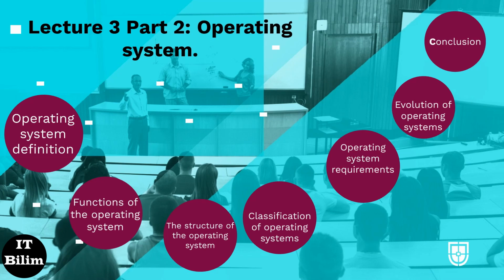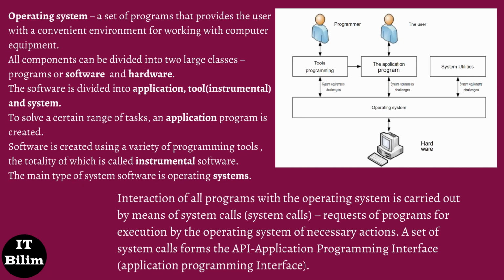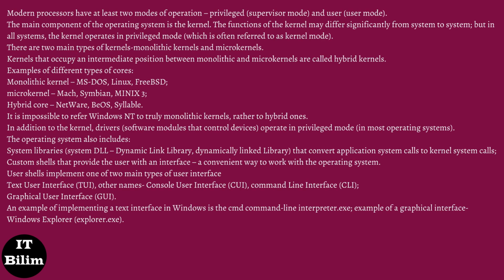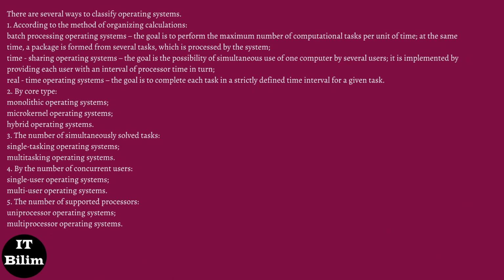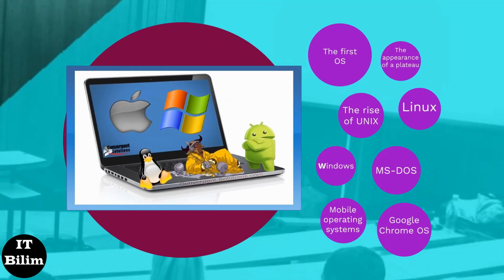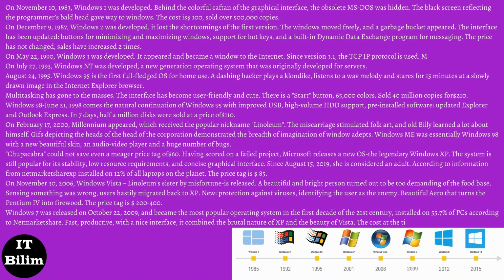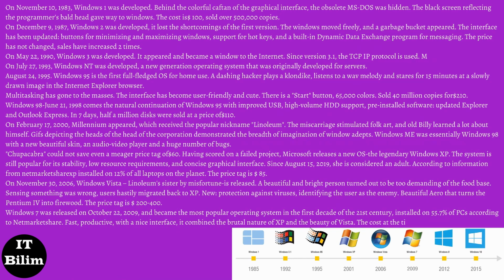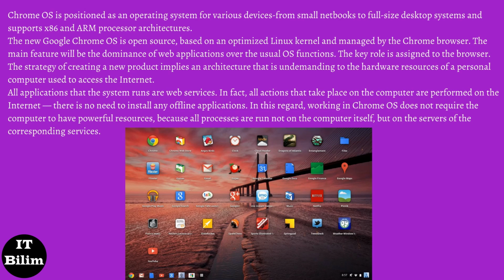ICT Lecture 3 Part 2. Operating system/ Лекция по ИКТ. Операционная система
The topic of the lecture is the operating system.
Operating system definition.
Functions of the operating system.
The structure of the operating system.
Classification of operating systems.
Operating system requirements.
Evolution of operating systems.
Conclusion.